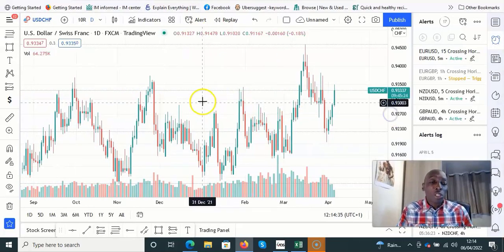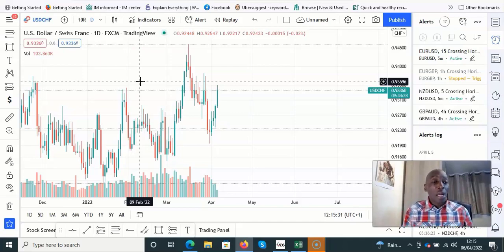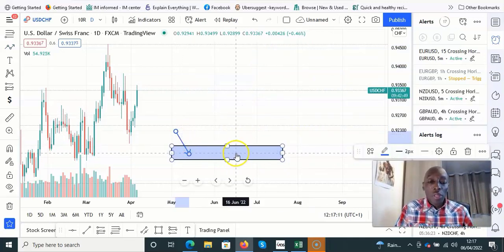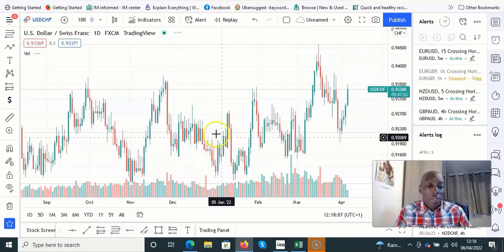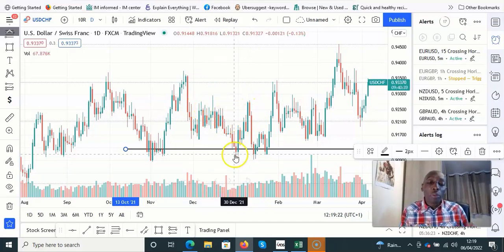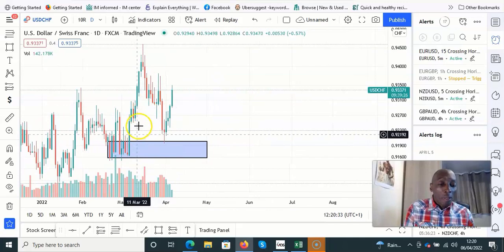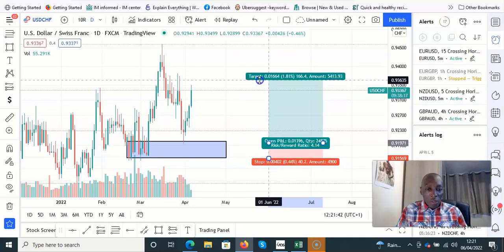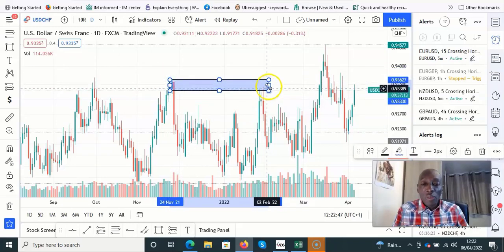Smart Money Concepts Forex For Beginners 2022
Smart Money Concepts Forex For Beginners 2022 *** Grab my Free Video Training HERE: ➡️

In this video we look at Smart Money Concepts Forex For Beginners and do an in depth Smart Money Concepts Review. We also look at how you make money from this and examine how smart money and institutions use this type of trading to profit

This looks at helping you understand exactly what Smart Money Cocepts are and delves deeper into Supply and Demand zones which can be profitable zones to trade off.

If you decide you want to learn how to trade then I advise that you learn this rather than traditional retail trading which can be setups by the banks to take your money.

In this video I walk you through Supply and Demand zones and also the type of Smart Money Trading that we do in our group which I also give you free access to.

You have many ways to trade but if you want to ride the coat tails of the banks and are a beginner then I would learn these Smart Money Concepts For Forex

There is on top of all that a way in which you can build a network marketing team and earn money from recruiting others into the business as well.

 I have no doubt that you can use this trading method to make money. And i personally am involved in it but we do most of our teaching one on one via our group

0:00 Smart Money Concepts Forex
3:15 Smart Money Concepts Forex For Beginners 2022
7:00 IM Academy Review

About Video:
This video is about Smart Money Concepts Forex For Beginners 2022 and getting into the IM Academy via The Abundance Tradehouse. And also delves deeper into Supply and Demand zones for trading

Youtube video link here again: eg.